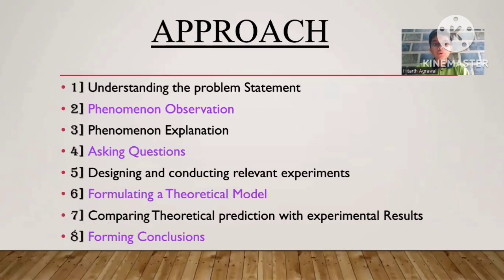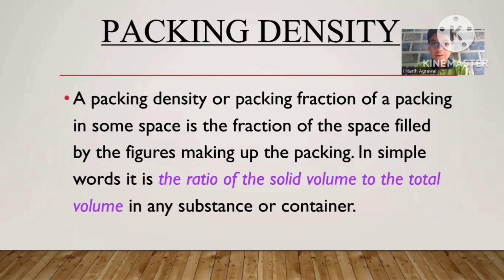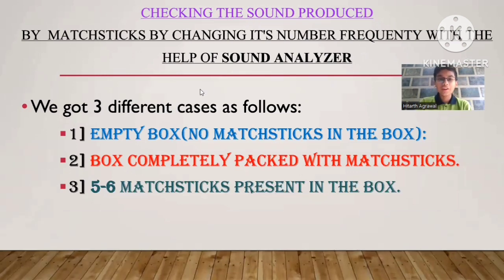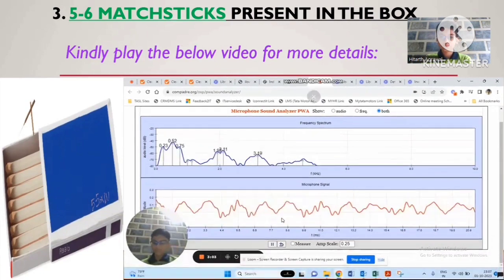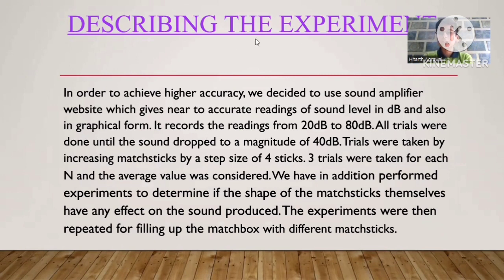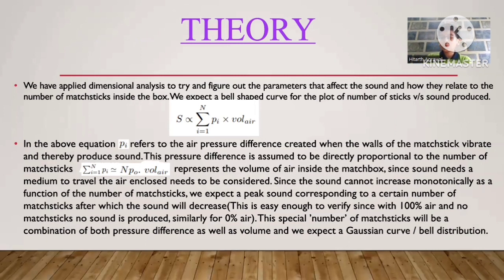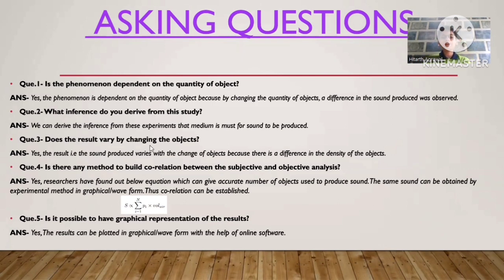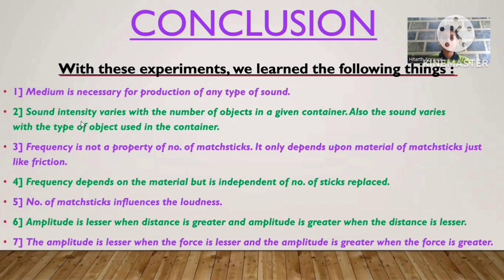Hitarth Agrawal Video inventing yourself class 8